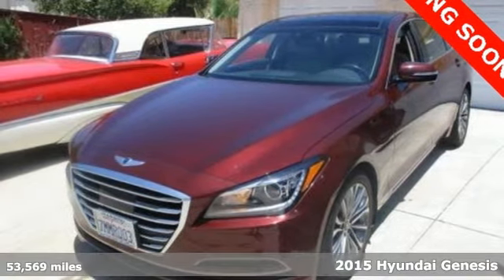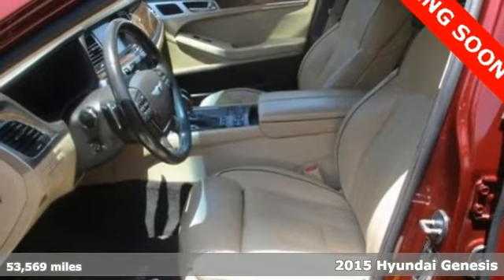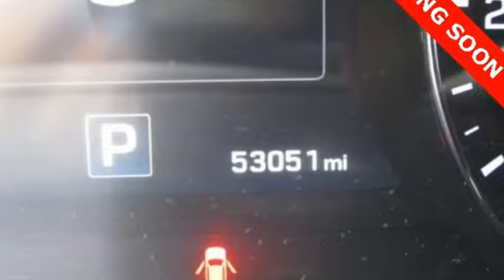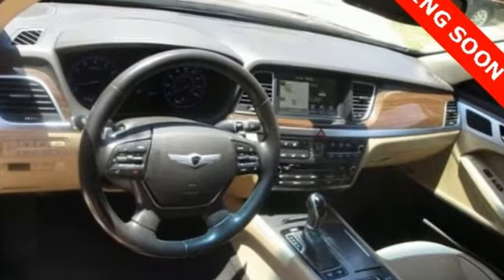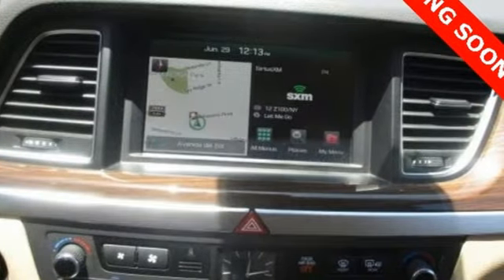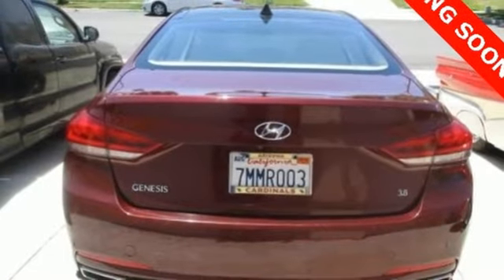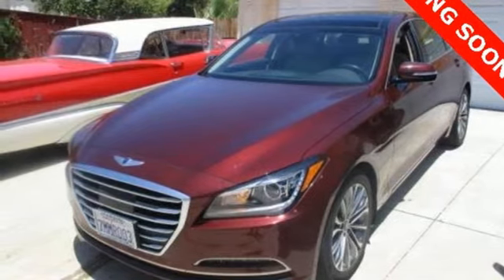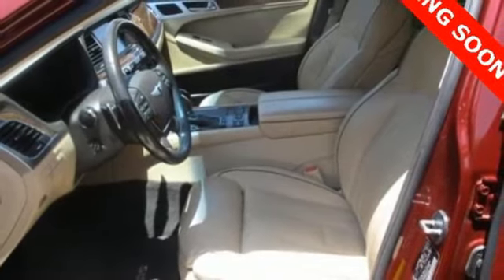Used 2015 Hyundai Genesis Atlanta Duluth, GA STK089882 - SOLD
Year: 2015
Make: Hyundai
Model: Genesis
Trim: 3.8
Engine: 3.8L V6 DGI DOHC Dual CVVT
Transmission: 8-Speed Automatic with SHIFTRONIC
Color: Red
Interior: Beige
Mileage: 53569
Stock #: STK089882
VIN: KMHGN4JEXFU089882
* HYUNDAI CERTIFIEDbr* APPLE CAR PLAY & ANDROID AUTObr* TECHNOLOGY PACKAGEbr* SMART CRUISE CONTROLbr* AUTO EMERGENCY BRAKING SYSTEMbr* LAND DEPARTURE WARNING & LANE KEEP ASSISTbr* PARKING SENSORSbr* ELECTRONIC PARKING BRAKEbr* AUTO VEHICLE HOLDbr* PANORAMIC SUNROOFbr* NAVIGATION W/BACK UP CAMERAbr* LEXICON 14-SPEAKER SOUND SYSTEMbr* HEATED & VENTILATED SEATSbr* HID HEADLIGHTSbr* BLIND SPOT SENSORS WITH REAR CROSS-TRAFFIC ALERTbrbrHyundai Certified Pre-Owned means you not only get the reassurance of up to a 10yr/100,000 mile limited powertrain warranty, but also a 150-point inspection/reconditioning, 24/7 roadside assistance, trip-interruption services, rental car benefits, and a complete CARFAX vehicle history report. The next step? Give us a call to confirm availability and schedule a hassle free test drive! We are located at: 5785 Peachtree Blvd, Atlanta, GA, 30341.br

Address:
5785 Peachtree Ind Blvd